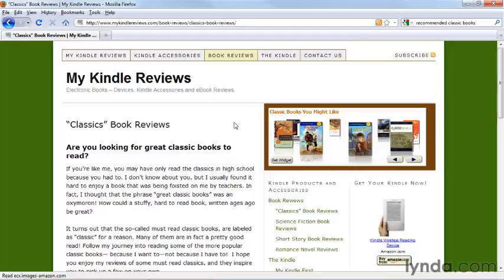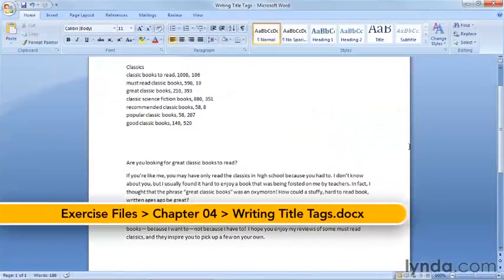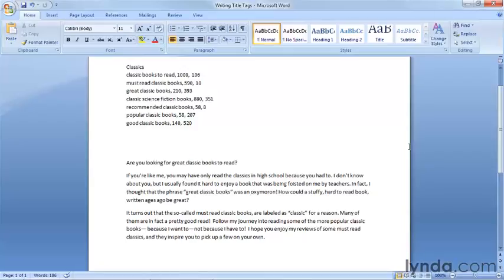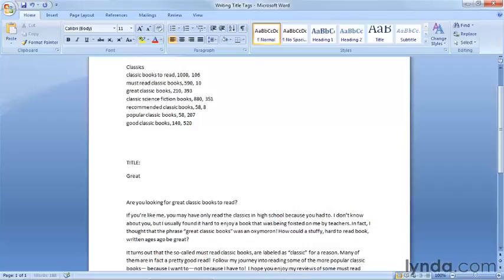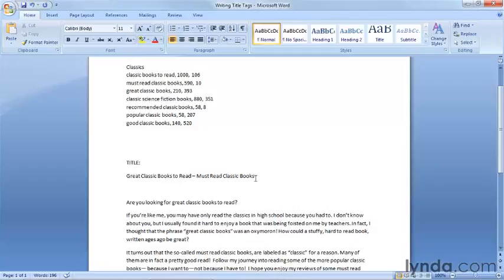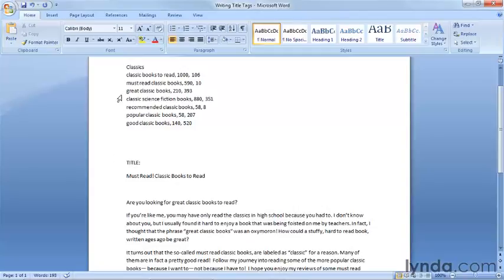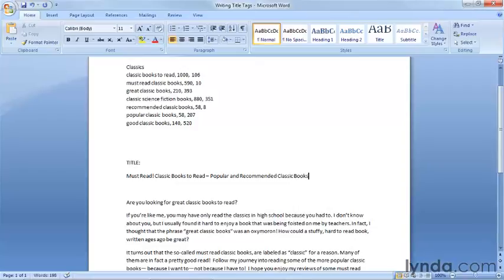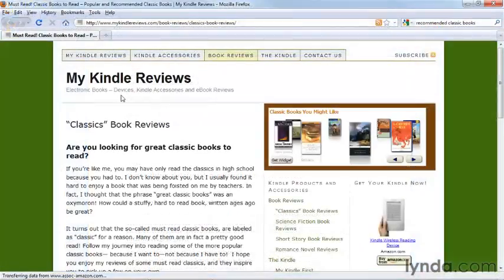BRAND MARS SEO Getting Started